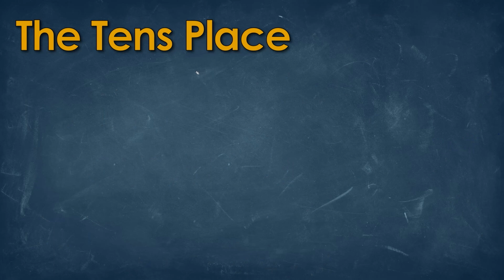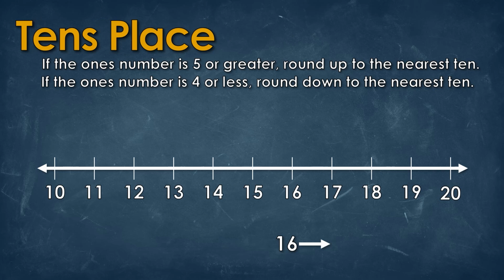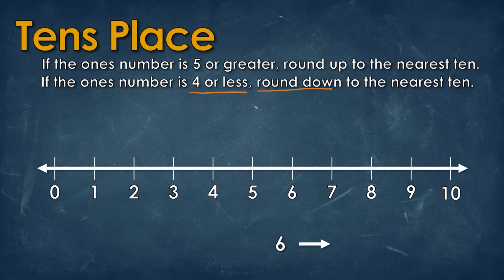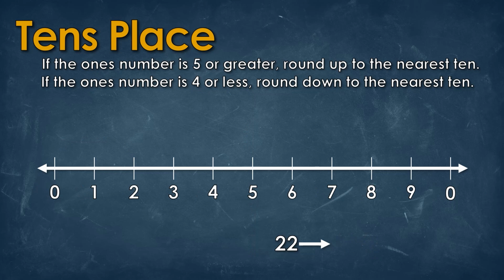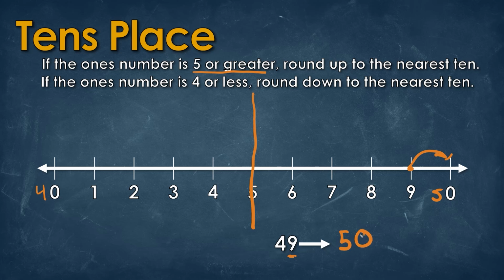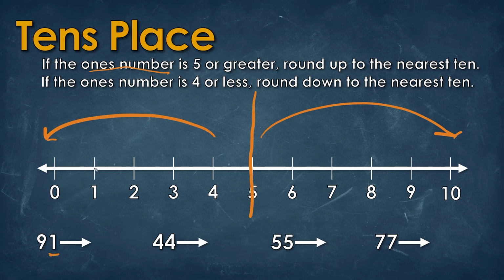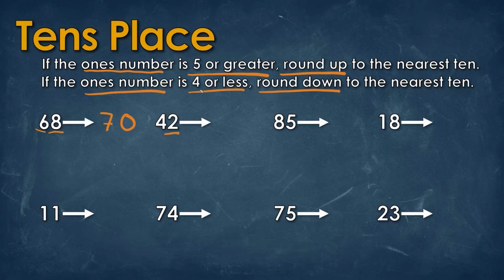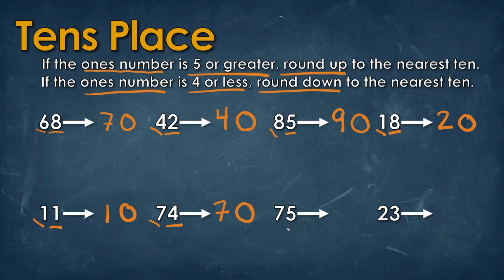Rounding Numbers to the Nearest 10 | Place Value Made Easy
In this video, students will learn how to round whole numbers to the nearest 10 by using place value understanding. Aligned with Common Core standard 3.NBT.A.1, this lesson covers the basics of rounding and teaches students how to decide whether to round up or down based on the number in the ones place. We’ll walk through simple examples to show how place value helps in rounding accurately. This video is perfect for students, parents, and teachers looking for a clear introduction to rounding. By the end of this lesson, students will feel confident in rounding to the nearest 10 and applying this skill in math problems.

Video Chapters
00:00 Introduction
00:06 What is the Tens Place
01:52 Using a Number Line
10:39 Quick Question